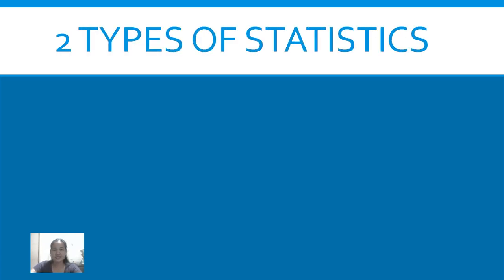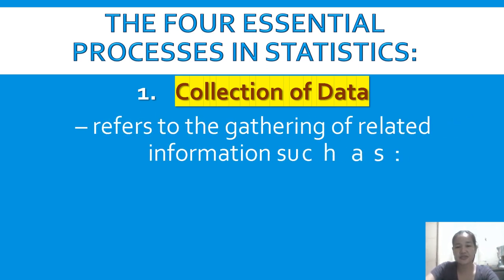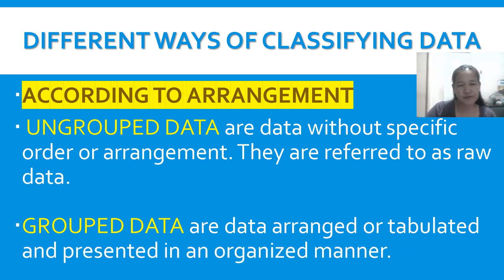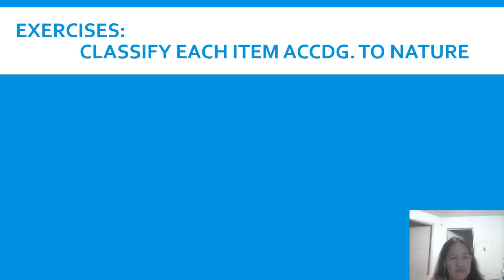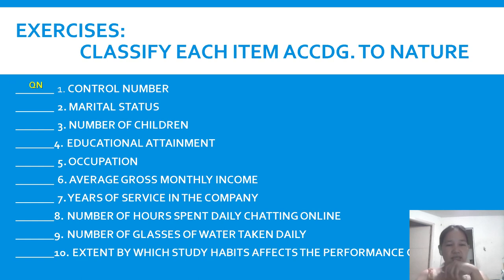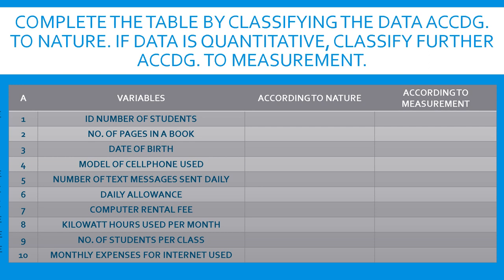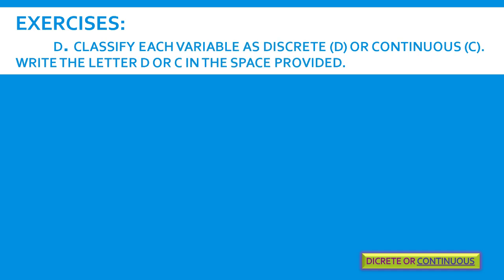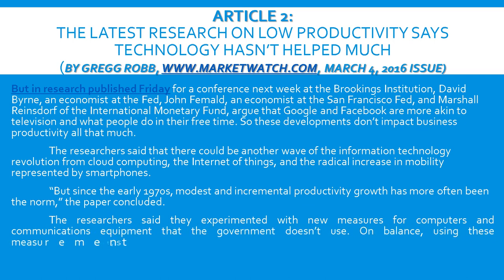Lesson 1 - Introduction to Statistics (Key concepts & Essential Processes)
An important key to understanding Statistics and Probability Key Concepts, Essential Processes, Data and Data Classification, Scales of Data Measurement.
This lesson provides an easy understanding of how it is applied in Practical Research 1 (Qualitative Research) and Practical Research 2 (Quantitative Research 2).
These video lessons provide a better understanding of how Statistics and Probability are used in a more meaningful way especially when applying the concepts in writing basic research studies of either Practical Research 1 - (Qualitative research Methods) and Practical Research 2 - (Quantitative Research Methods),  in Senior High School.